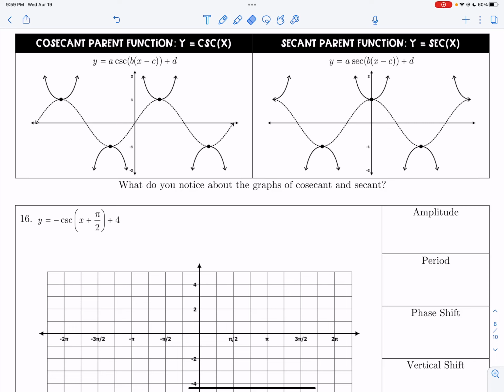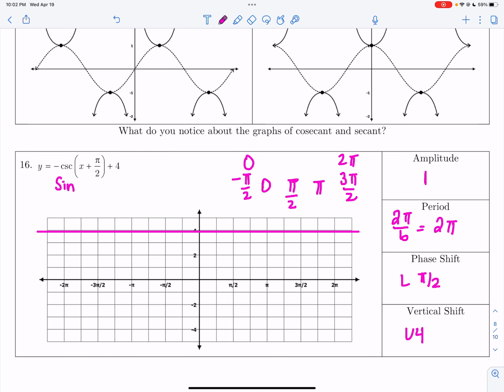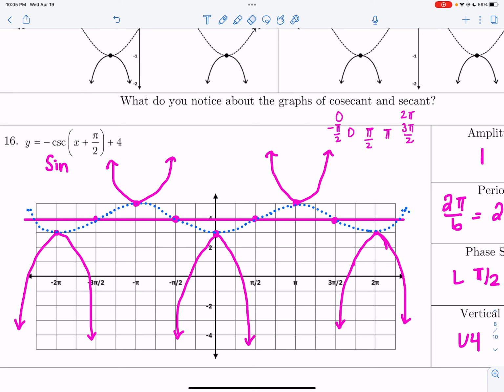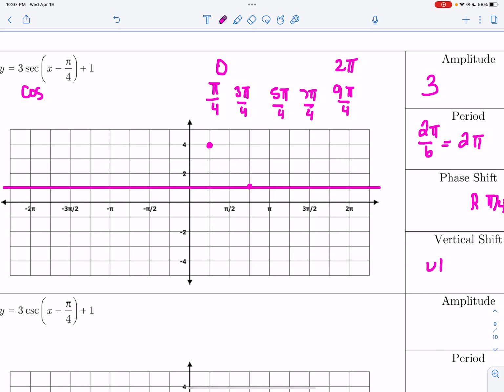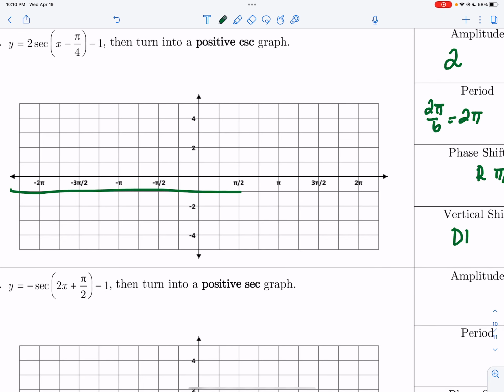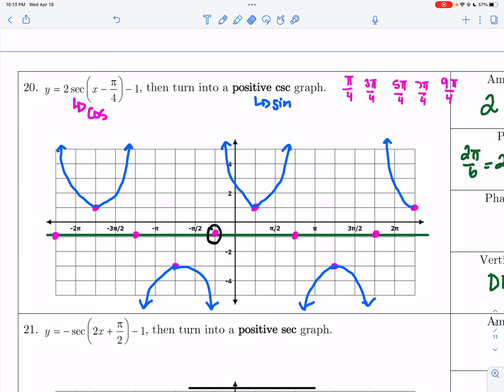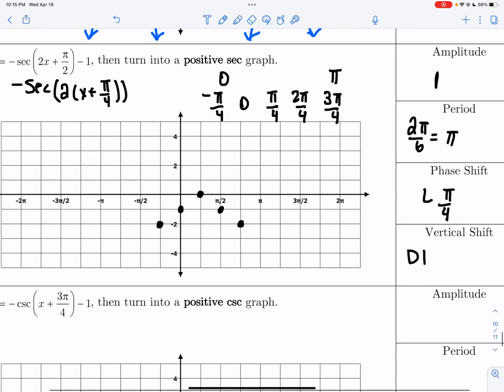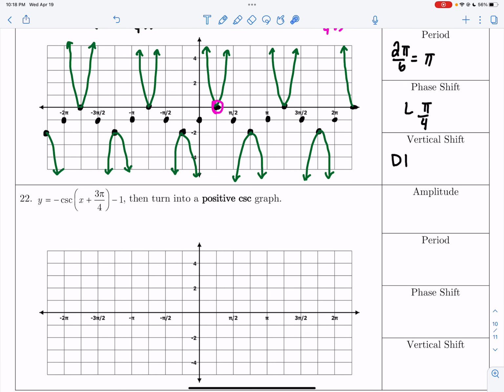Graphing Cosecant and Secant Functions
DECA Kids :)